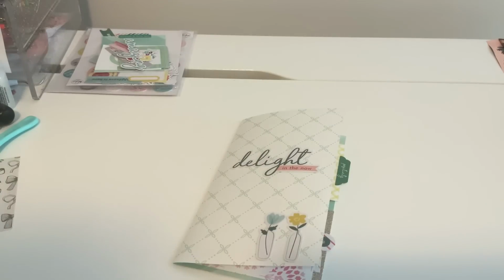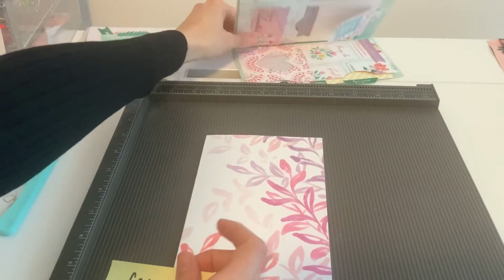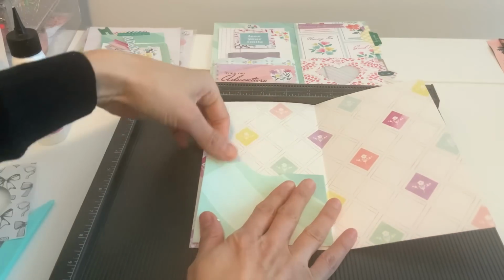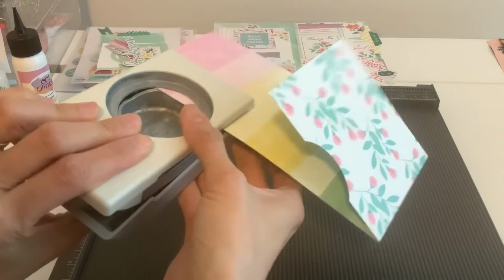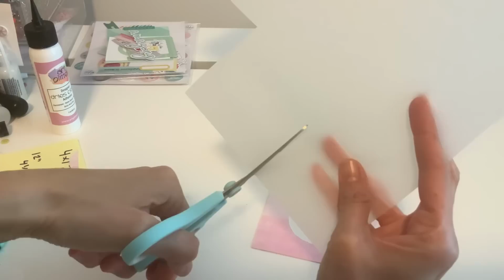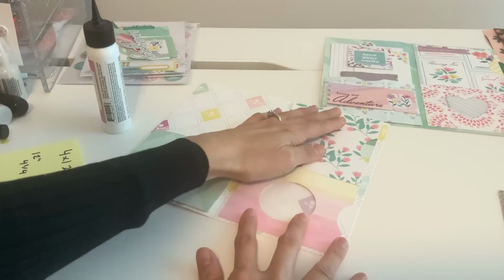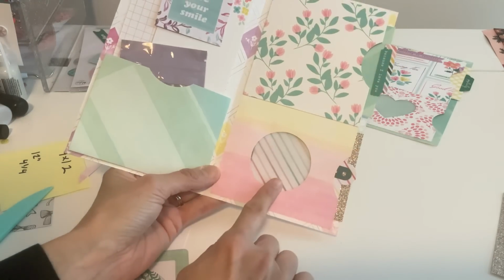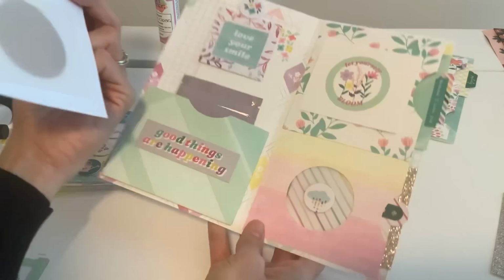Folio Tutorial w/ Easy Pockets for Junk Journals Flat Mail 💗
Another quick and fun folio for you guys xoxo I hope it inspires you too hugs 🤗

Paper Collection

Pink fresh ephemera

Pink fresh stickers

2” inch circle punch

Glue

Vellum

Mini purple bags

Sequins

***Other items I love and use daily

My die machine (cutting pads are separate)

Die machine cutting pads

More favorite glue

1 inch circle punch

White Twine

Gold Paper clips

Gold Bungee Cord

Eyelet Punch

Vellum Polka dot

Tab punch

Jumbo foam tape

Vellum white paper pack

My favorite gold scissors ✂️

Glitter sheets rose gold

Glitter sheets gold

Please note
r